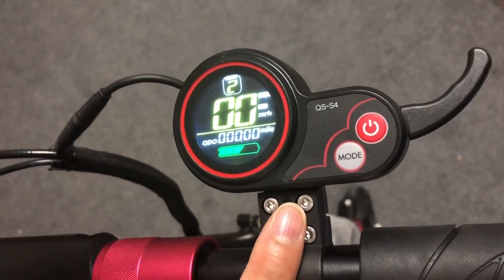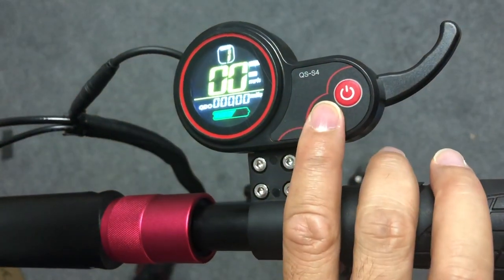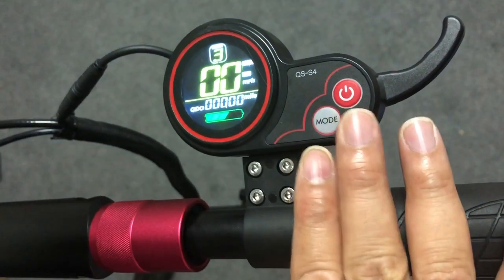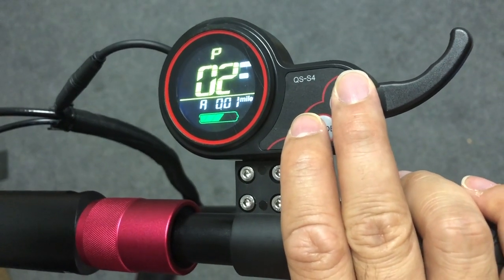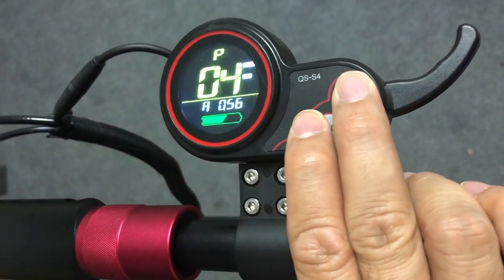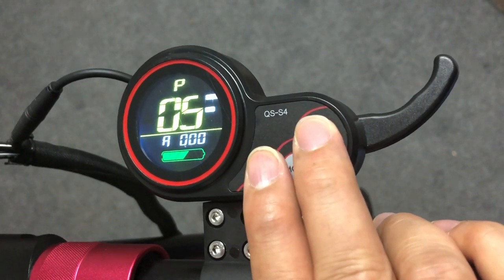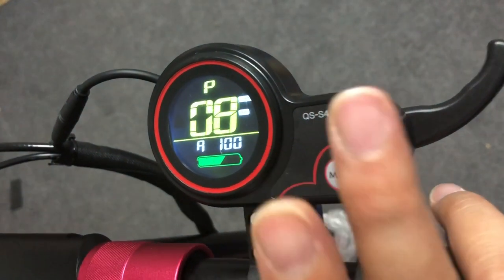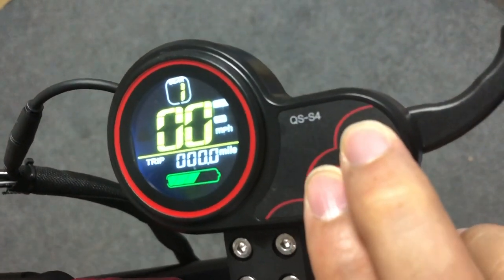ZERO 10X LCD Settings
In this tutorial, we teach you how to configure all the ZERO 8, 9, 10 and 10x LCD settings including the different fault codes of this e-scooter. The ZERO e-scooter has many functionalities that enable you to configure your ZERO scooter the way that best suits your needs. This tutorial only applies to the QS-S4 LCD throttle.

Here are the extent of the settings:
1. P01 - LCD brightness level (1, 2, 3)
2. P02 - Mileage display in km or miles
3. P03 - Voltage level of machine (24, 36, 48, 52, 60V)
4. P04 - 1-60 mins before machine goes to sleep with inactivity
5. P05 - N/A
6. P06 - Wheel diameter in inches
7. P07 - No. of magnets on motor (Default 30)
8. P08 - Power Level (0-100)
9. P09 - Zero start or kickstart
10. P10 - N/A
11. P11 - Electronic braking on or off
12. P12 - Soft or high acceleration (1 is softest start; 5 is highest torque)
13. P13 and P14 - N/A
14. P15 - Controller cutoff voltage
15. P16 - Zero-ing of ODO
16. P17 - cruise mode
17. P18 to P20 - N/A

For the fault or error code video, do check out

Fault Codes:
2 - brake
4 - 6kmh cruise
6 - battery undervoltage
7 - motor faulty
8 - throttle faulty
9 - controller faulty
10 - faulty comms between controller and LCD
11 - faulty comms between controller and LCD
12 - BMS failure
13 - headlight failure

For more information on the ZERO series of e-scooter, please check out